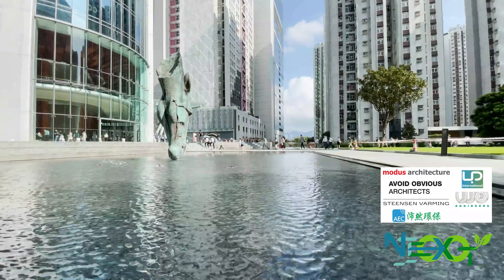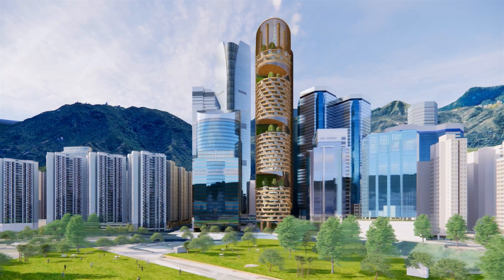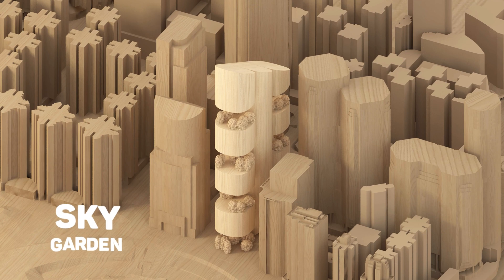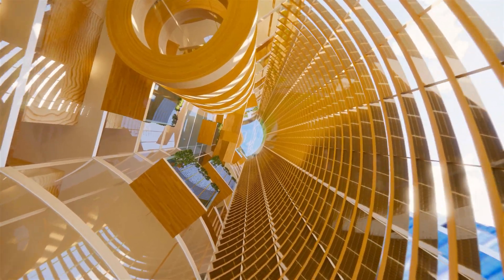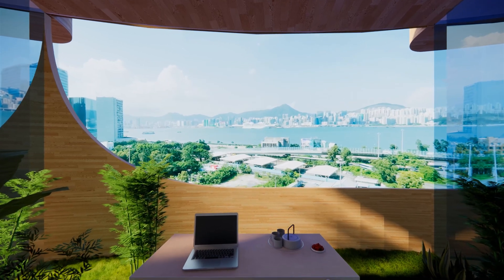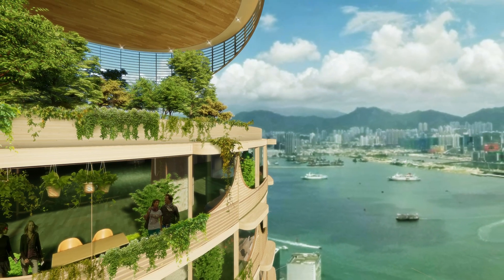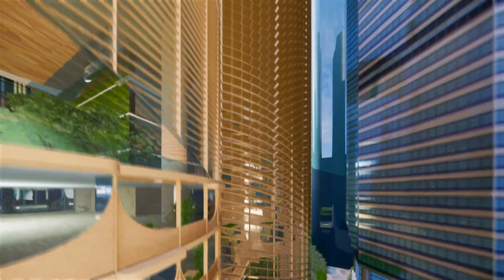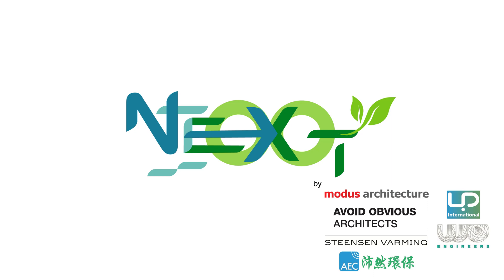Next Tower to Advance Net Zero Building Design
Team Modus is awarded the Merit Award from Hong Kong Green Building Council’s Advancing Net Zero Design Competition.

Next Tower is a vertical green lung in the urban jungle of Taikoo Place, we aim to not only advance net zero but also redefine the future of the workplace to create the next generation office tower, an attractive and living landmark in Quarry Bay. The tower uses a future-proof design to advance net zero in the high-rise, high-density urban context of Hong Kong. Our design stimulates the five senses for an enjoyable work experience. With Covid19 “New Normal”, we provide an active and healthy lifestyle with physical exercise throughout the sky garden, central atrium stairway, balconies and an external stairway wrapping around Tower.  Our multidisciplinary approach cut down our embodied carbon by 66% and our operation carbon by 78%.

Team Credit:
Modus Architecture + Avoid Obvious Architects + UDP International
Allied Environmental Consultants + Steensen Varming + Wong Ouyang Building Services

Architecture
Modus Architecture
Ken HAU
Witten HAU
Avoid Obvious Architects
Vicky CHAN
Andy CHEUNG
Crystal HU
UDP International (Urban Design & Planning Consultants Limited)

Urban Design
Sujata S. GOVADA
HUANG Dandan
Subhiksha BHOOVARAHAN

Sustainable Design and Building Services
Allied Environmental Consultants
Grace KWOK
Frank CHEUNG
Leo LI
Helia KAN

Steensen Varming
Jonny PERKS
Justin WONG
Mica MICILLO
Malay DAVE
Yi DING

Wong Ouyang Building Services
Paul CHAN
Yoyo CHONG

Narrator of the Video
Jo Perks